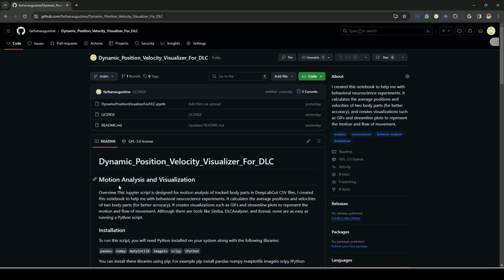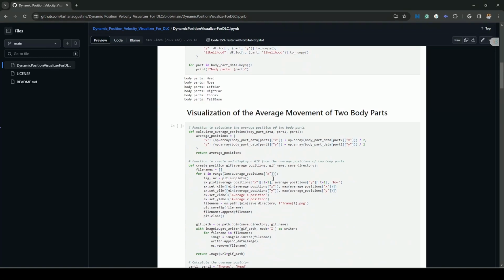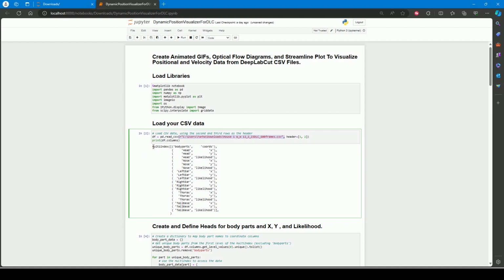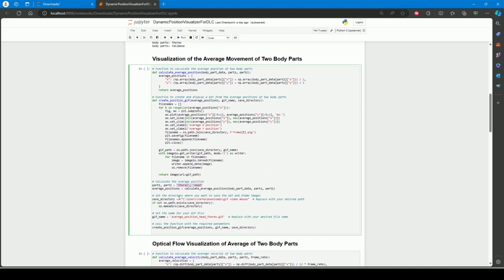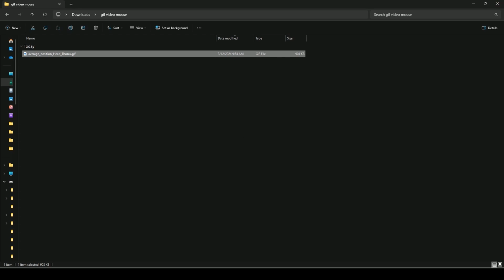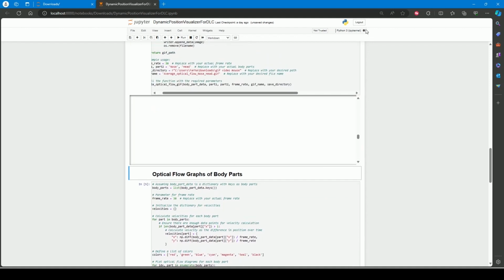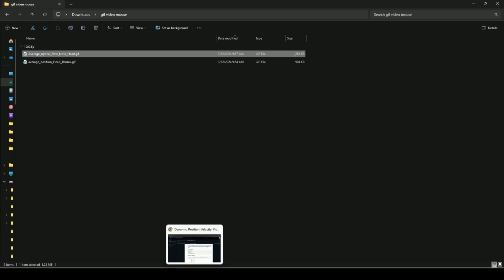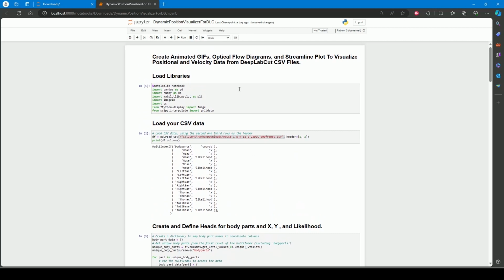DeepLabCut CSV Visualization Tools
This is a video demonstration of the Jupyter Notebook, which helped me with behavioral neuroscience experiments. The notebook allows me to calculate the average positions and velocities of two body parts (for better accuracy) and create visualizations such as GIFs, Vector Plots, and streamline plots to represent the direction and magnitude of mouse movements. More information and Code is available on my GitHub Page: